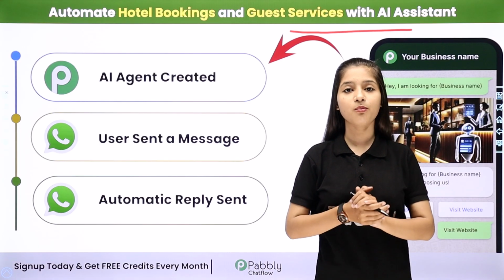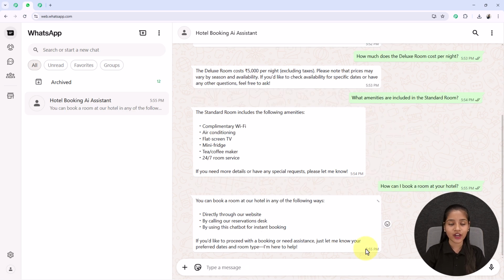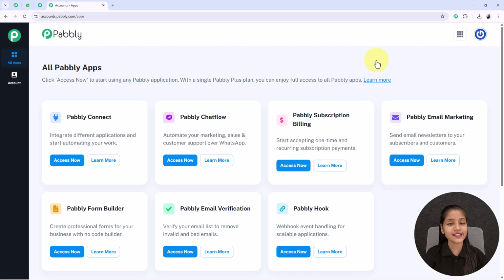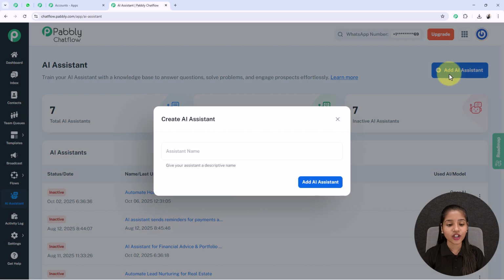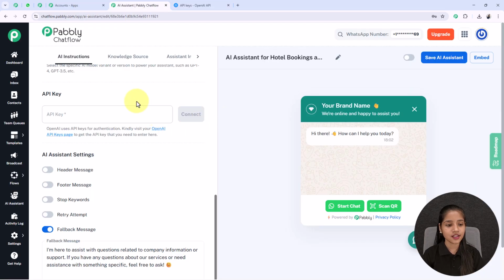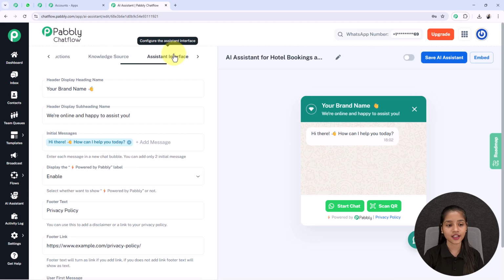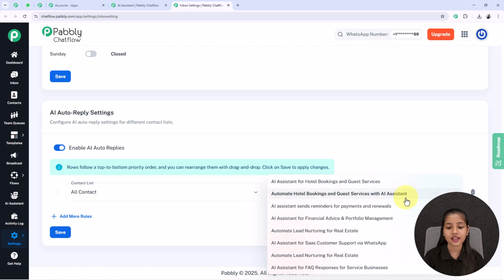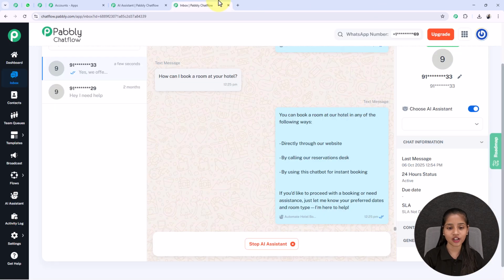How to Automate Hotel Bookings and Guest Services with AI Assistant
Looking to revolutionize your hotel operations and enhance guest experiences? With Pabbly Chatflow, you can automate hotel bookings and guest services using an AI assistant that works around the clock!

🏨 In this comprehensive tutorial, you’ll learn how to:

 ✅ Create a WhatsApp chatbot that manages hotel bookings effortlessly
✅ Automate guest inquiries and provide instant information about services
✅ Set up personalized greetings and automated responses for better guest engagement
✅ Integrate payment options for seamless transactions via WhatsApp
✅ Use analytics to track guest interactions and enhance service quality

Implementing this AI assistant will not only save time but also boost customer satisfaction, making your hotel stand out in a competitive market! 🌟

🎯 Use Case:
I run a hotel and want an AI assistant to handle guest bookings, room availability, and service requests automatically via WhatsApp.